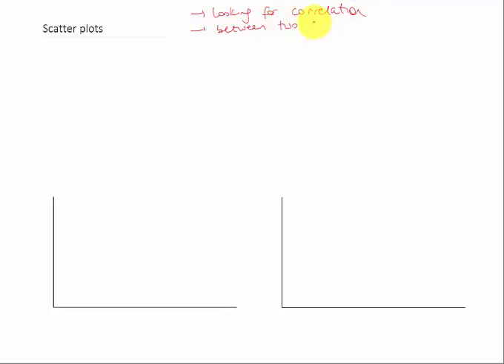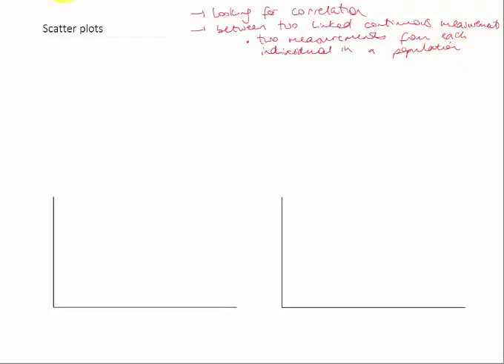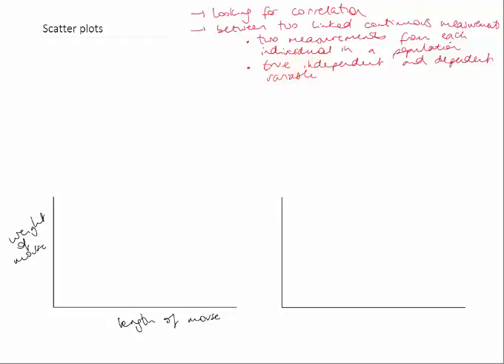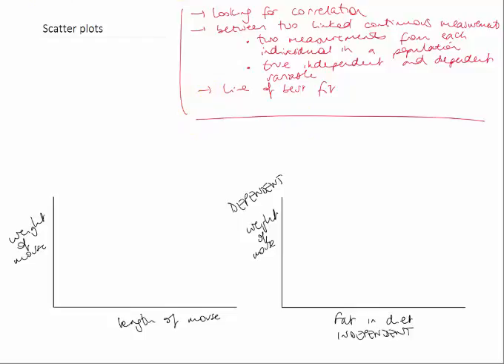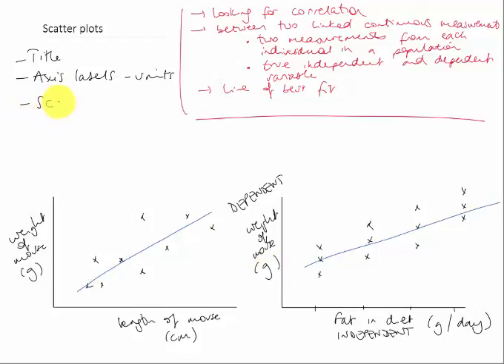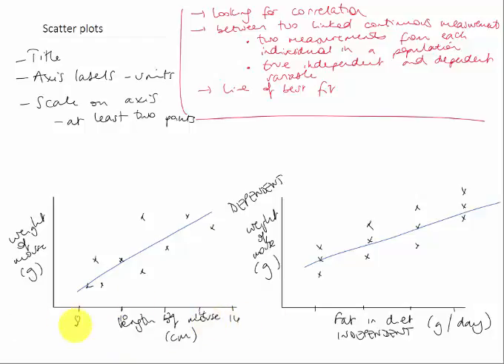5.3 scatter plots